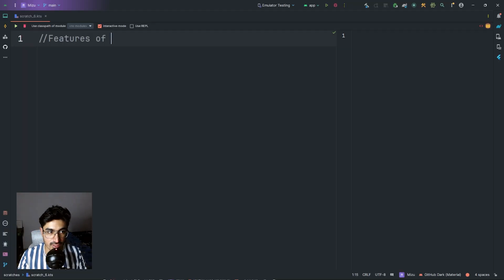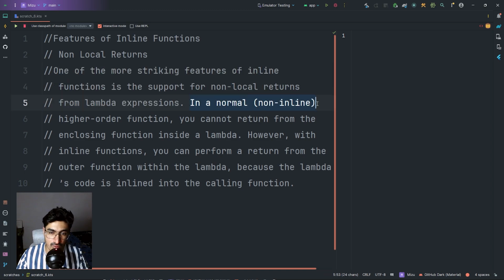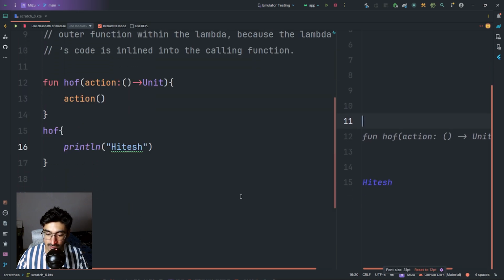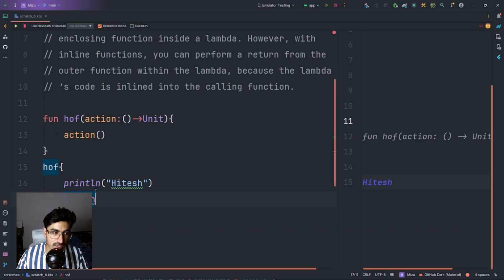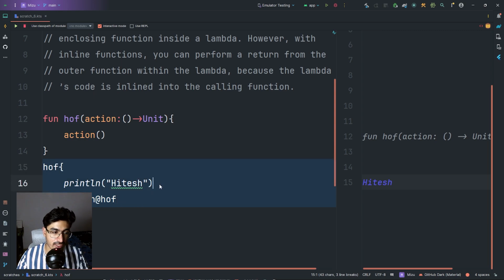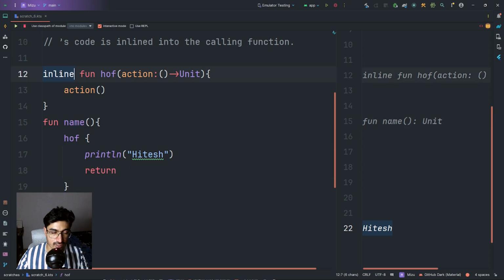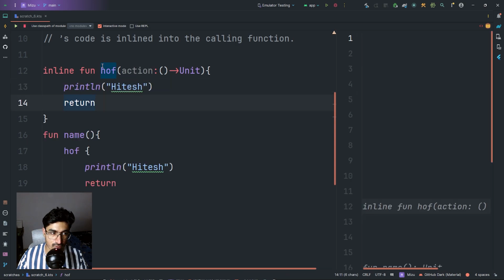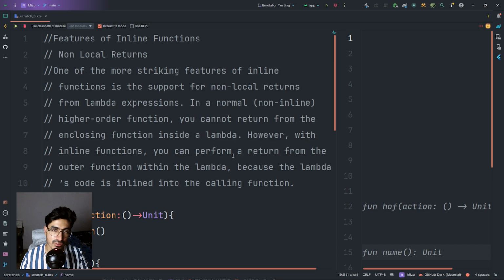Learn Kotlin with me - Inline Function Features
Hello, app developers welcome back to the commute. Today, I have something special for you. I will be revising Kotlin and teaching it along the way. So, you guys can follow this playlist and learn a lot with me. We are going from the foundation to DSA in Kotlin. I hope you enjoy this series.

We will also try to understand open-source projects in Kotlin along the way. I hope this series will teach us both a lot.

Notes:
Kotlin Inline Functions:

Hello App Mafias, I just made a Discord server. If anyone wants to join, Here is the link:

Things you will get:
- Like-minded app developers
- Build products with App Developers
- Podcast Guests
- Learn and Grow with App Developers
- More updates soon.